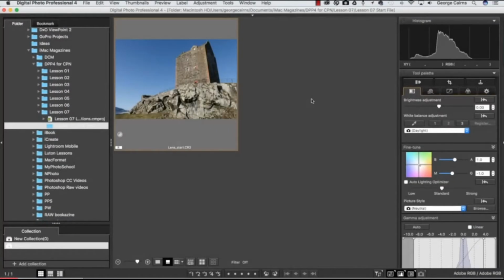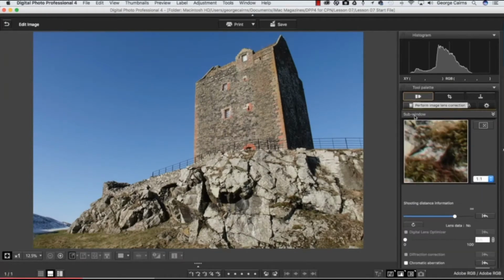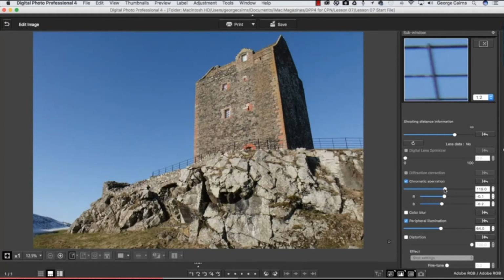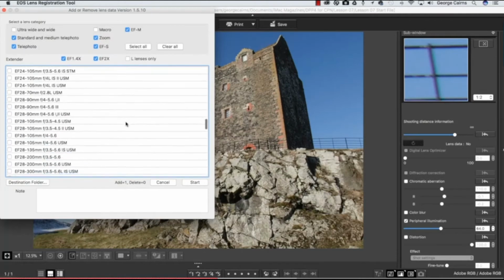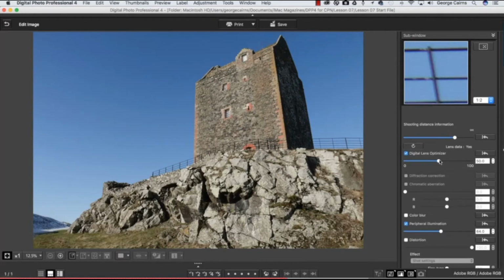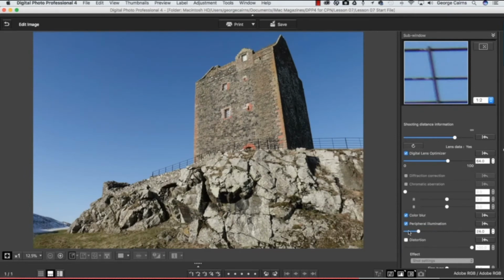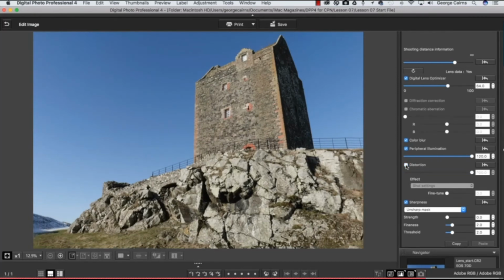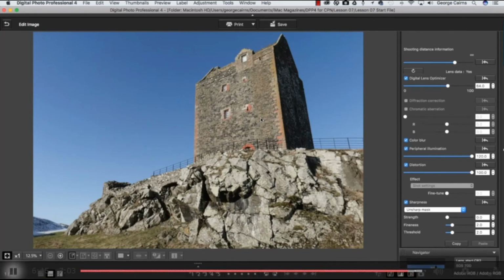7 Lens Corrections - Canon DPP 4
Learn how lens data can be used to fix lens-related problems in a click. Digital Photo Professional 4’s Lens Correction panel can reduce the presence of color fringes, counteract barrel or pincushion distortion and remove vignette edges to create a more even exposure.